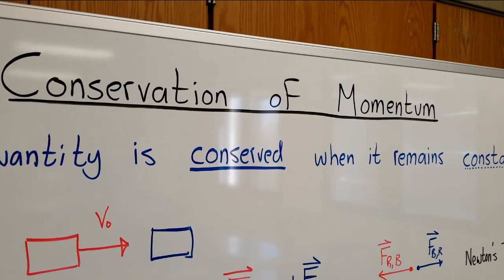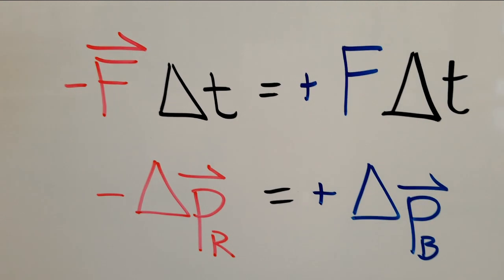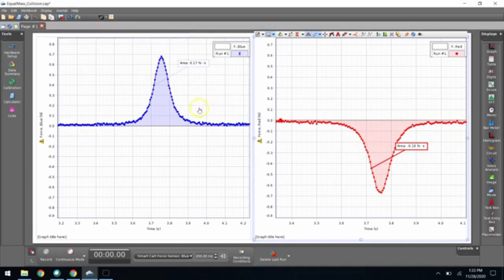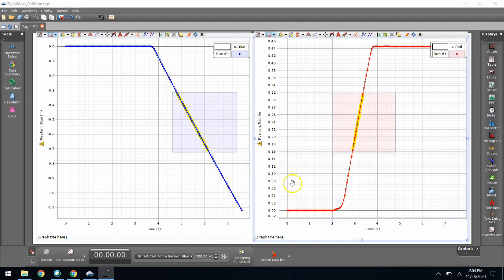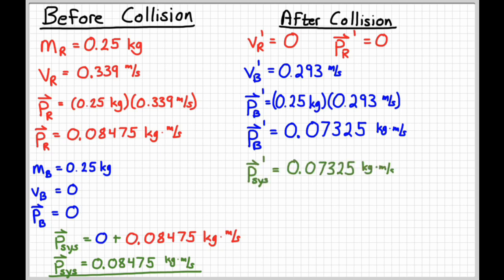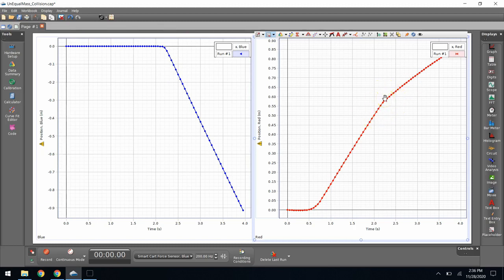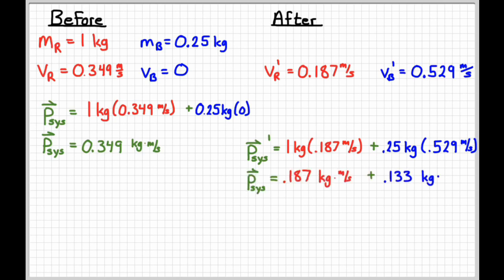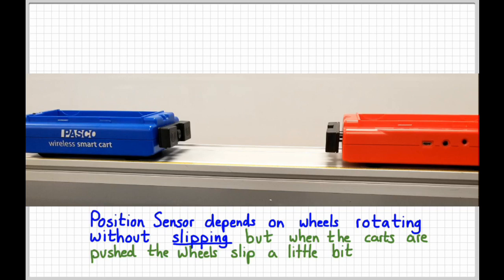AP Physics 1 - Conservation of Momentum Demos and Lesson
Let us derive, theoretically and experimentally, the law of conservation of momentum.